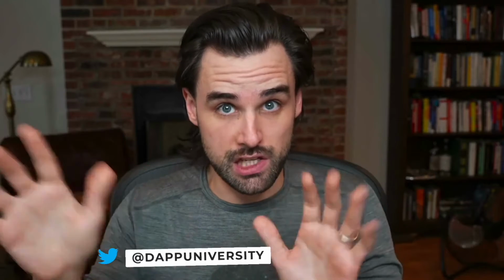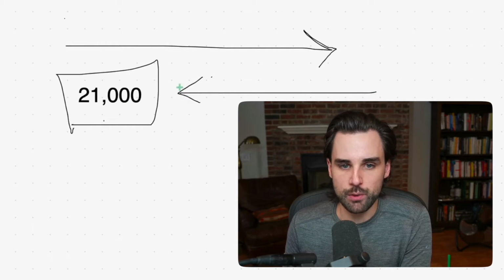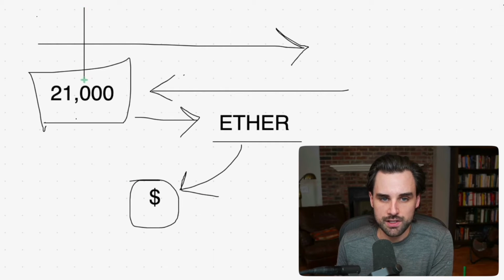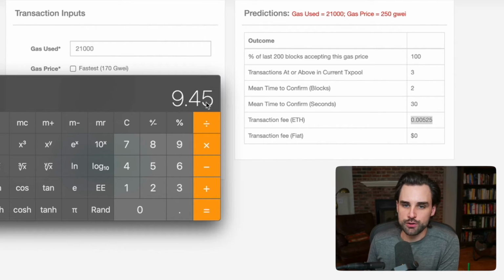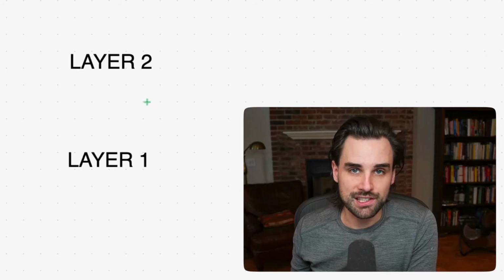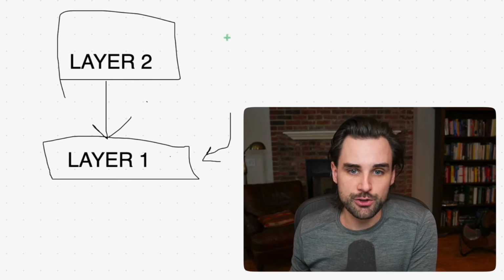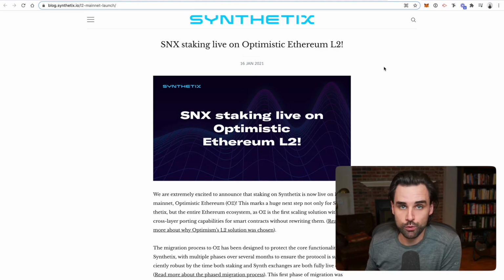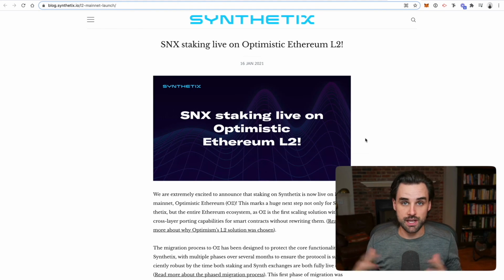Gas Fees Explained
This summary video is presented by earth.io and is not monetized.
Beware of scams in the comments section of youtube videos.

Dapp University:
Huge ethereum breakthrough coming!